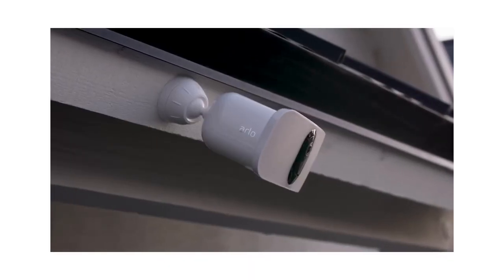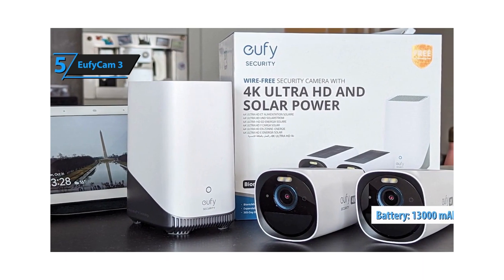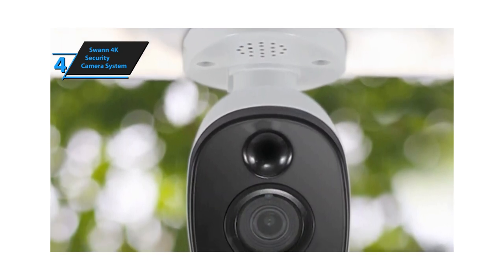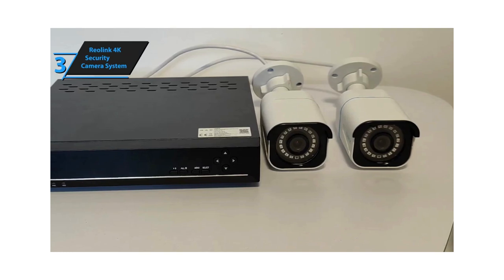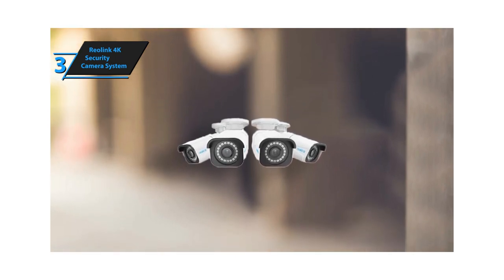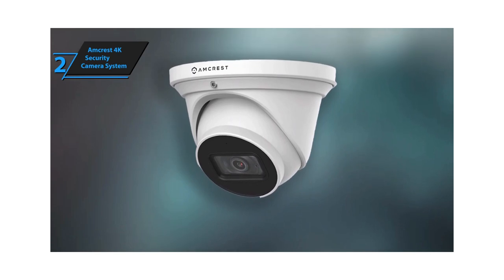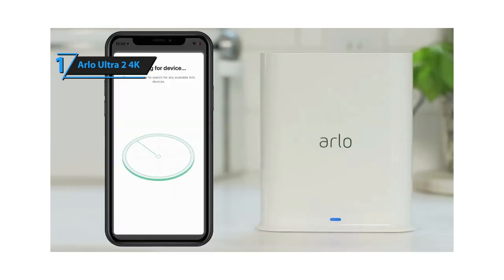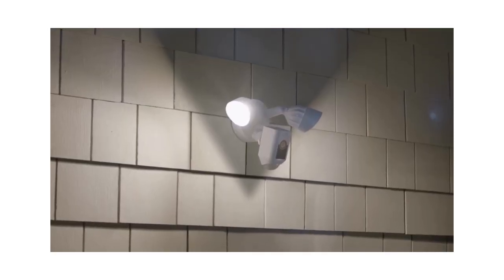Top best security camera in 2023.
Recommended Uses For Product- Pet Monitoring, Baby Monitoring, Indoor Security, Outdoor Security
Brand- Arlo
Model Name - Arlo Essential Spotlight
Connectivity Technology- Wireless
Special Feature- HD Resolution, Motion detection, Night Vision

Capture clear details in full high definition - Arlo's Essential security camera records video in 1080p for a clear picture and see more of your property thanks to the wide 130º viewing angle.
Coverage from every corner - Fast, wireless setup, the Essential Spotlight surveillance & security cameras deliver increased installation flexibility to get the perfect camera view
See more at night - See important features like faces or license plates in full color, at night, with color night vision to make these outdoor security cameras the perfect cameras for home security
Smarter alerts, quicker action - With an Arlo Secure plan, receive smarter notifications for people, vehicles, packages, and animals so you can react quickly, right from your phone’s lock screen.
Respond quickly - Hear and speak to visitors at your with clear, two-way audio and can be easily used as a baby monitor with camera and audio, nanny cam, and pet camera
100% wireless design - Simplify your home security system by utilizing Arlo's wifi camera capability to connect directly to your Wi-Fi for fast, wire-free installation with no hub required
Weather-resistant outdoor camera for year-round security - The wireless camera is certified and tested to withstand the toughest conditions in heat, cold, rain, or sun
Simple to set up. Easy to recharge - Easily place your wireless indoor and outdoor security camera on a shelf or screw it onto a wall.
Arlo Secure - Includes a trial of Arlo Secure for 24/7 Professional Monitoring, 30-day cloud recording, advanced object detection, rich notifications, Smart Activity Zones, and more.